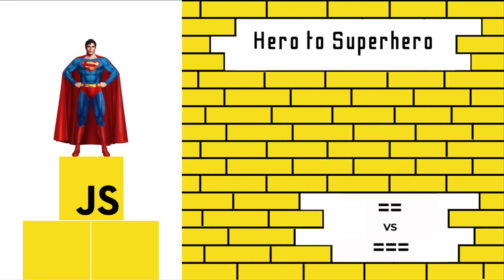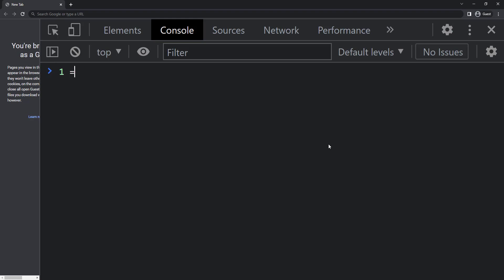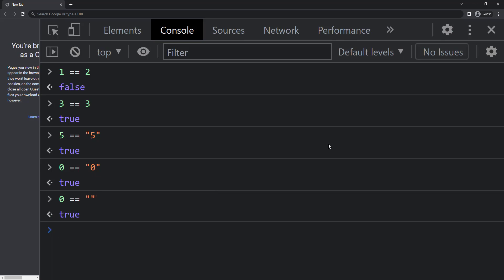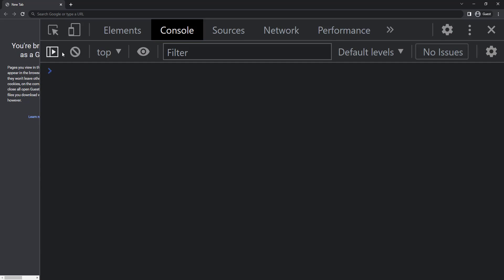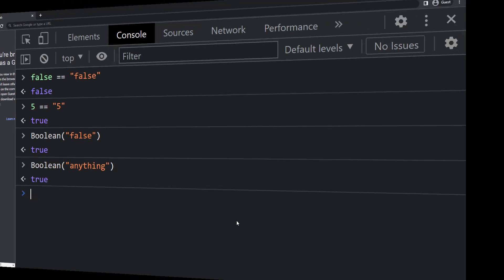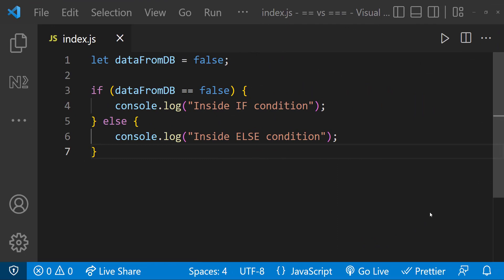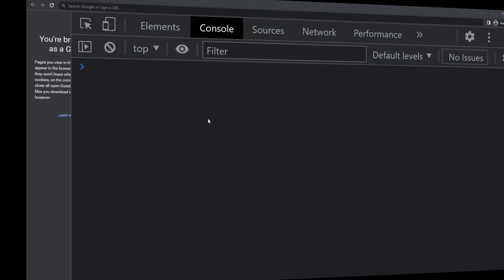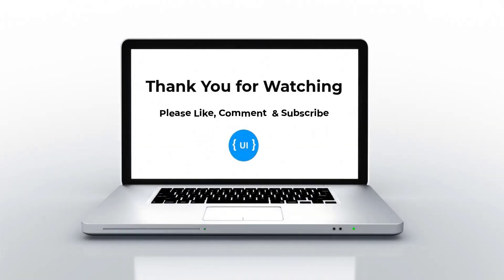JavaScript Equality vs Strict Equality | Mastering Advanced JavaScript Concepts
Master JavaScript and Ace Your Interview: The Ultimate Course for Becoming a JavaScript Expert.

Are you a JavaScript developer aspiring to become an expert and excel in your interviews? Look no further! Introducing the "JavaScript Hero to Superhero" course designed specifically for JavaScript developers who want to elevate their skills to the next level.

If you're new to JavaScript, we've got you covered too! Check out our specially curated playlist called "JavaScript Zero to Hero," which covers all the fundamental concepts you need to know.

Master Equality Comparisons in JavaScript: Strict vs. Non-Strict [Advanced Concepts]
Struggling with unexpected results in your JavaScript code? Understanding equality operators is crucial! This video dives deep into strict equality (===) vs. regular equality (==) in JavaScript, as part of our advanced concepts playlist.

In this video, you'll learn:

The key differences between strict equality (===) and regular equality (==) in JavaScript.
When to use each operator for accurate comparisons.
How to avoid common equality pitfalls that can lead to bugs in your code.
This video is perfect for:

JavaScript developers of all levels, especially those looking to level up their coding skills.
Beginners who want to solidify their understanding of fundamental JavaScript concepts.